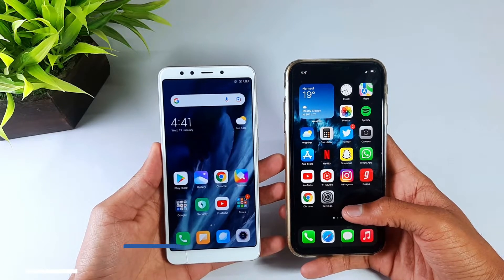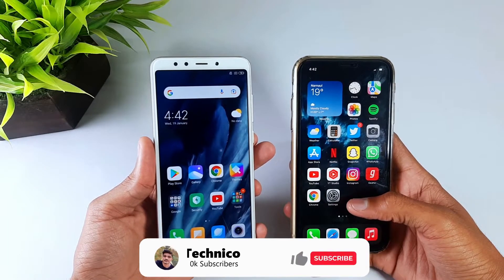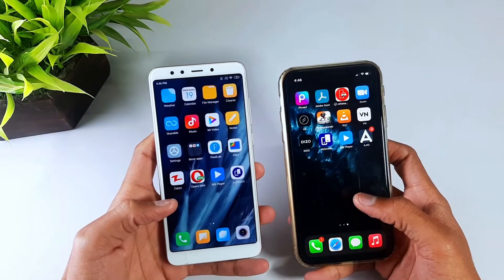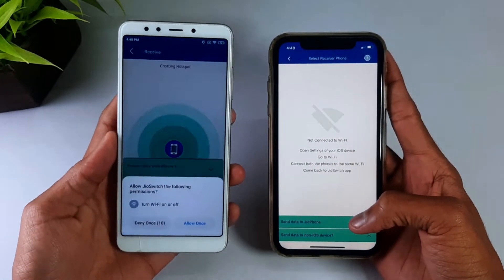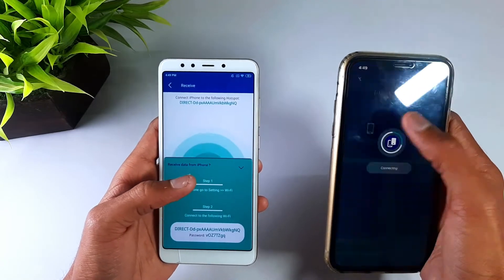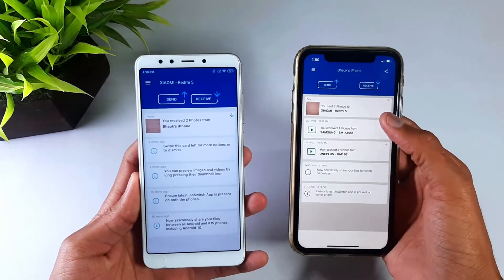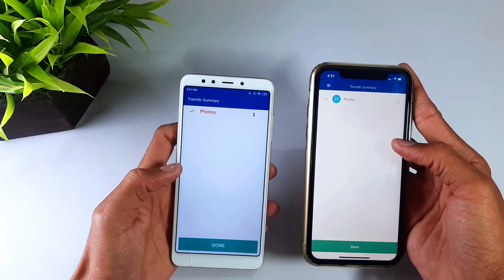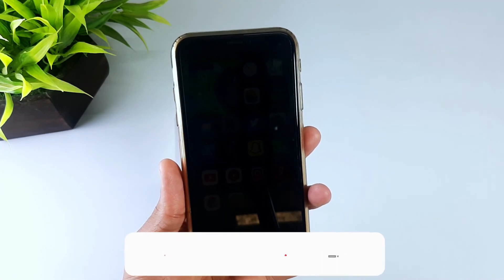Transfer Files from Android to iOS🔥 | Best Method to transfer files in iOS Devices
Hello Guys in this video we will discuss about how you can transfer you data and files from Android to iPhone in just simple steps.

In Our Channel we don't promote any illgeal offences like pirated software and other software.

Some of the awesome videos of our channel you can checkout.

Gadgets used by me in videos..

Device- Samsung A50
Camera Device- iPhone 11
Mic- Boya M1
Tripod- 400rs from local market😁
Laptop- HP-15-BS164TU(HP Notebook)
Specs- intel i5 8th gen, 8gb ram

Editing..🔥🔥🔥🔥🔥🔥🔥🔥🔥🔥🔥🔥🔥🔥🔥

Software- Filmora 9 and Kinemaster sometime.

Thumbnail..🔥🔥🔥🔥🔥🔥🔥🔥🔥🔥🔥🔥🔥

Pixellab, PicsArt, Adobe lightroom